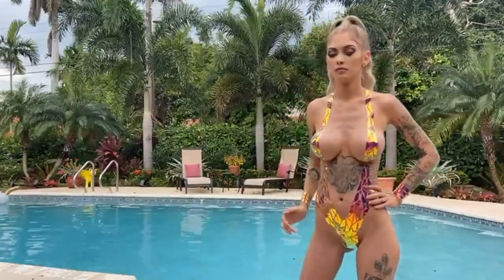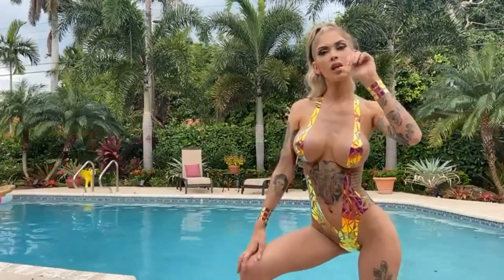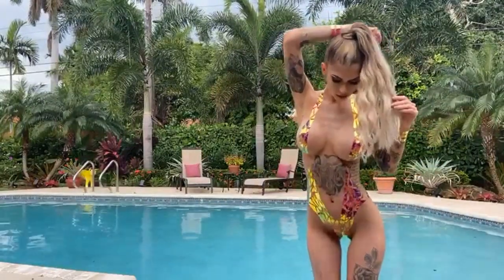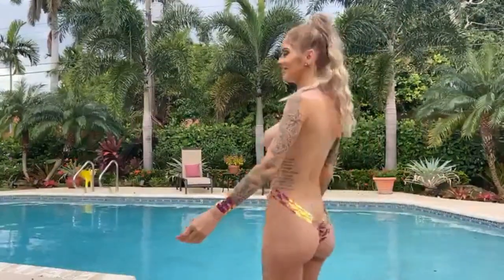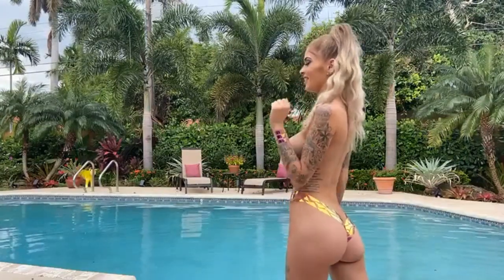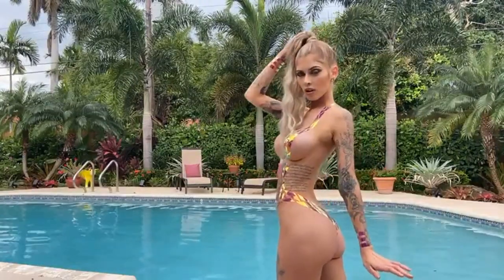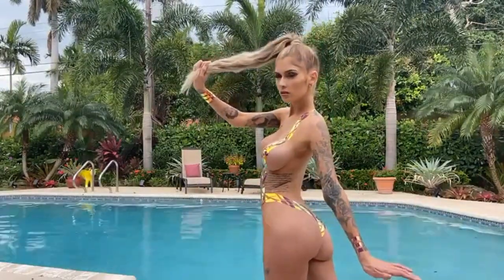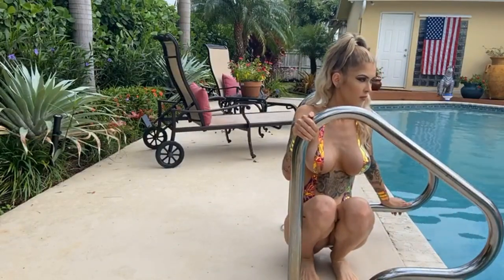Spy! The Black Tape Project l Behind The Scenes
THE BLACK TAPE PROJECT | Photoshoot

Spy! The Black Tape Project l Behind The Scenes Art Hearts Fashion

I hope this video helped you or you found it entertaining!